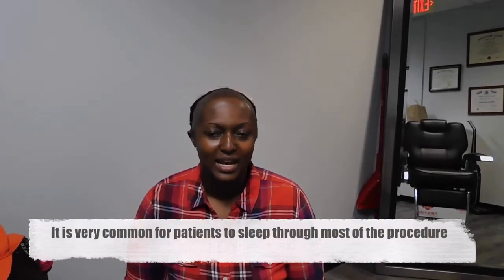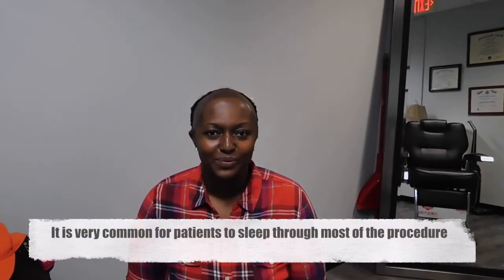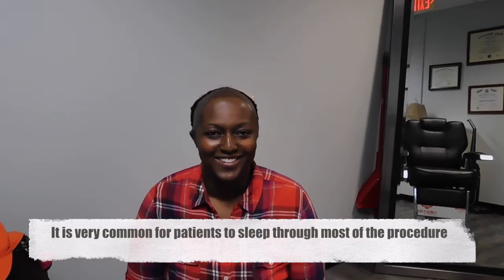A hair transplant repairs your traction alopecia and gives you a fuller, natural-looking hairline.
After dealing with progressive hair loss for many years, Sue-Jay decided to get a hair transplant to restore her youthful hairline and get hair coverage mainly on her sides.

After the procedure, Sue-Jay mentions that the whole process was very easy and her time at the Natural Transplants clinic was relaxed and professional. The team at Natural Transplants were very accommodating and made the surgery day go effortlessly.

A hair transplant can help improve your traction alopecia and give you the fuller, natural-looking hairline you want and deserve.

Our medical doctors want you to know that traction alopecia hair loss can be stopped, your edges can be repaired and restored without a detectable scar.

Natural Transplants, Hair Restoration Clinic provides permanent hair loss solutions for receding hairlines, baldness, and traction alopecia.

For immediate attention call and get your questions answered about hair restoration procedures, how many hairs that can be transplanted, hair transplant costs, financing options, and much more.

To learn about Natural Transplants' hair restoration options, recovery time after surgery, costs for a hair transplant, and financing options call toll-free today.

Bethesda, Maryland Natural Hair Transplant | Get a Great Hair Transplant in Bethesda. 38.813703,-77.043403